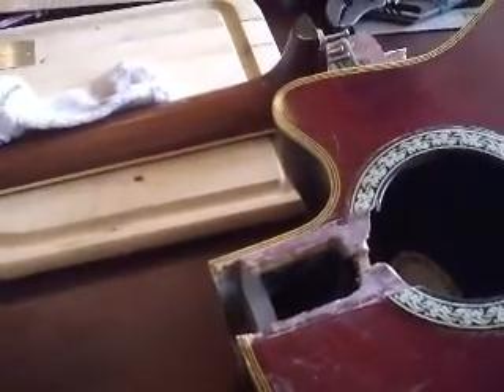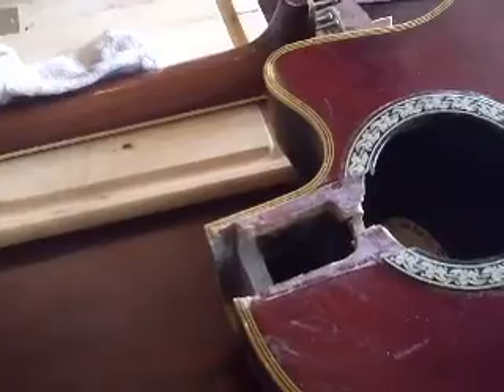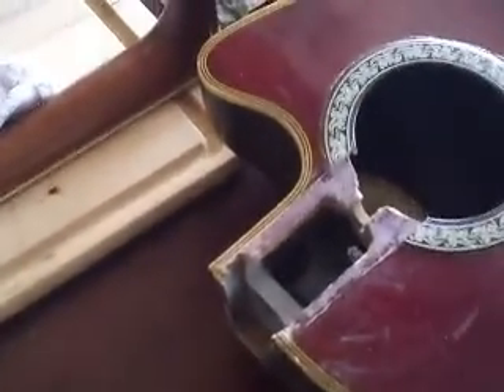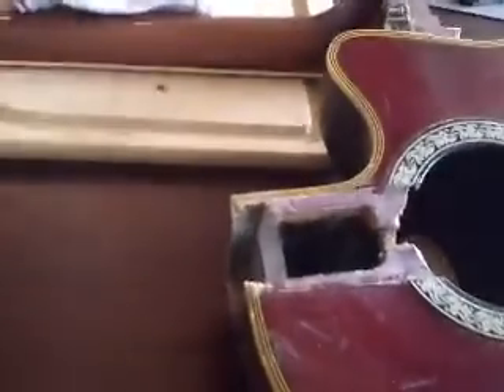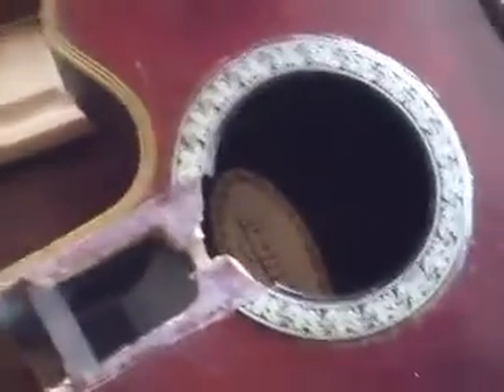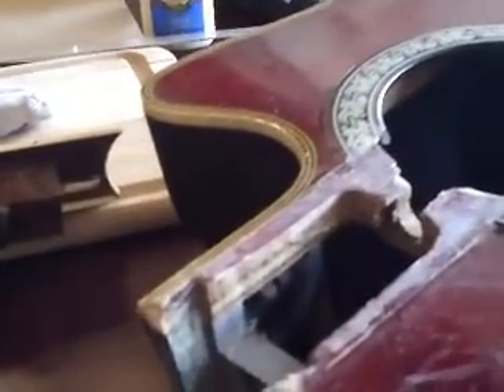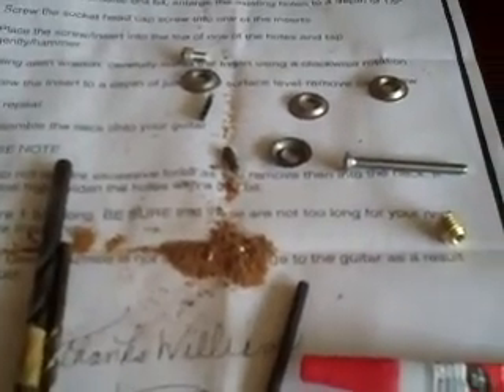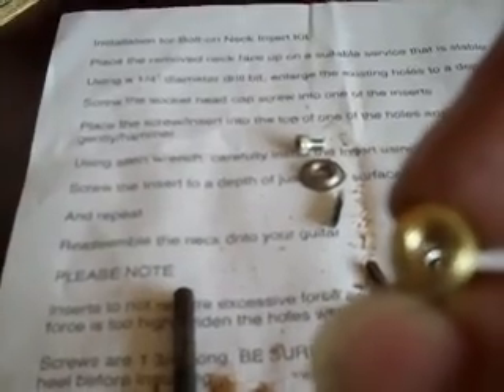Ovation guitar epoxied neck removal and bolt on neck conversion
Make sure the inserts line up with the holes in the body by drilling the holes in the body first, sticking the neck back in its pocket and sticking a nail through the holes to mark the spot on the neck for the inserts.